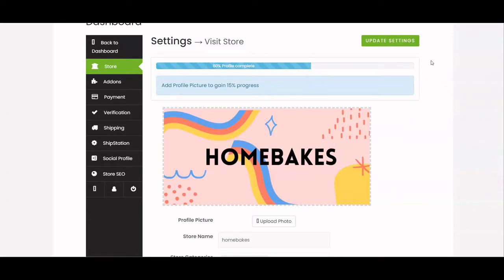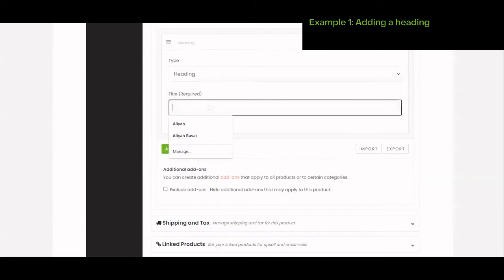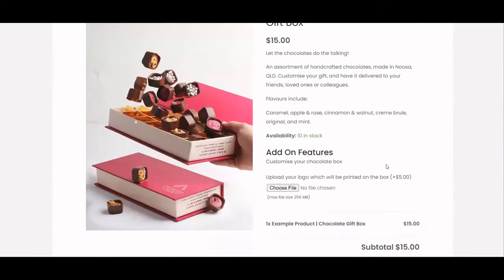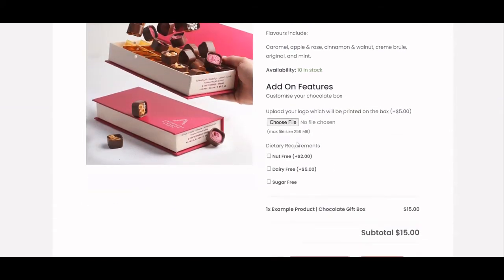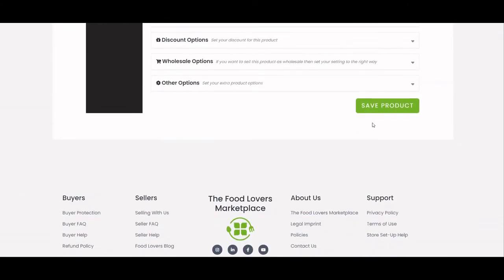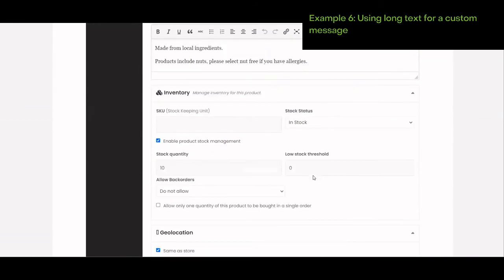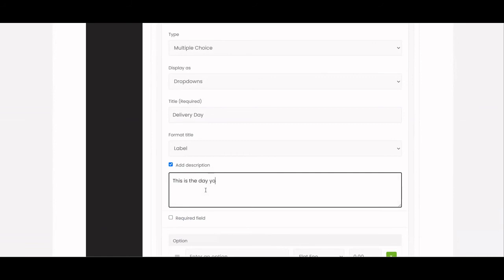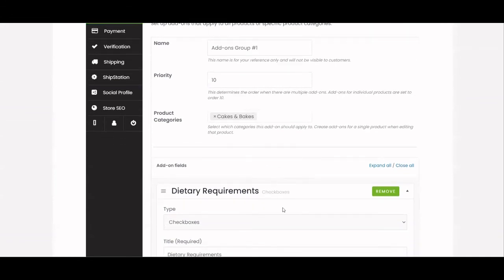Using the Add-Ons Feature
In this tutorial you will how to use the Add-Ons feature to customise your products on The Food Lovers Marketplace.
The Add-Ons feature allows you create customisable fields in the form of:
Multiple choice – Shows a list of options the user can choose from. Display as dropdowns, images, or radio buttons.
Customer-defined price – Shows a field where users can enter a numerical value that is added to the product price.
Quantity – Shows a spinner where users can input a number.
Checkboxes – Shows a checkbox or checkboxes that can be ticked/unticked by a customer.
Long text –  Shows a text field where users can write multiple lines of text (character limit possible).
File upload – Allows users to upload a file.
Heading – Add a heading between add-ons to group them into sections.